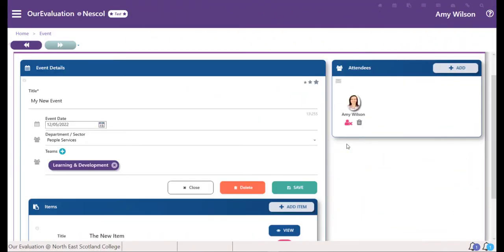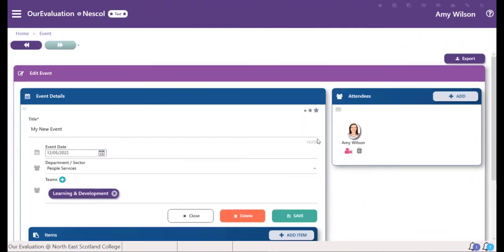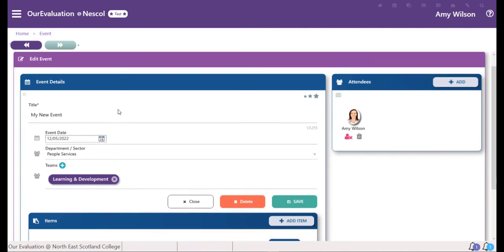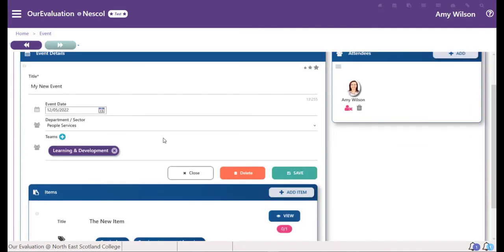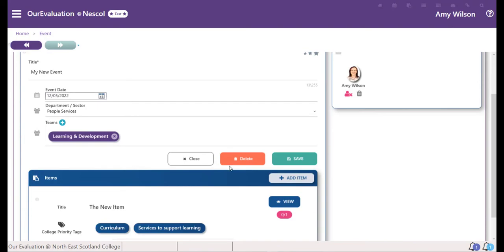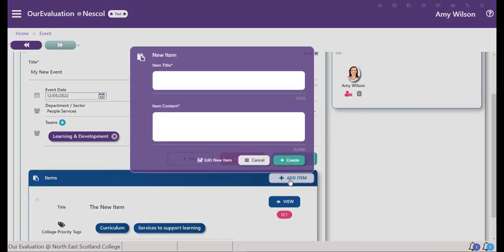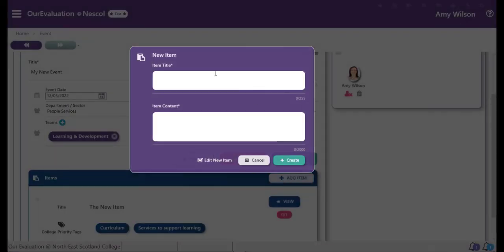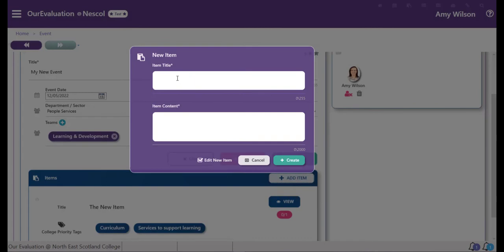OurEvaluation - Add more Items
How to add more items to your event in OurEvaluation